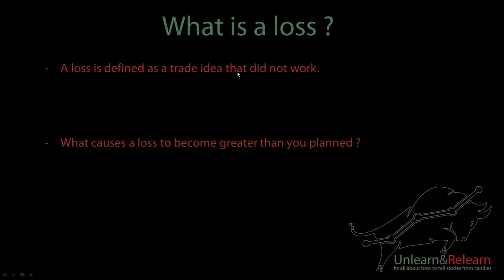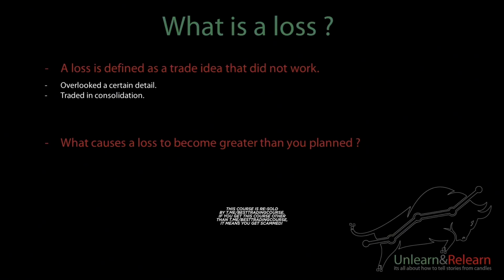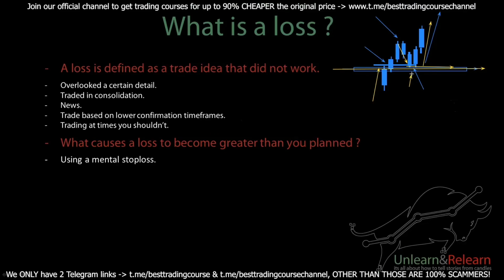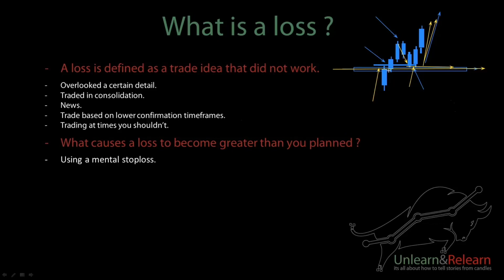الجزء السادس بارت ١